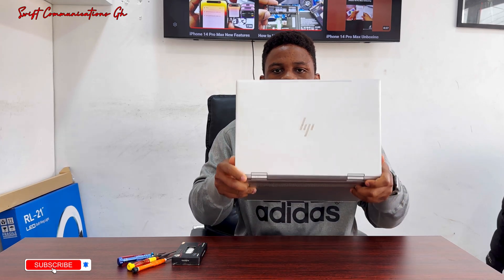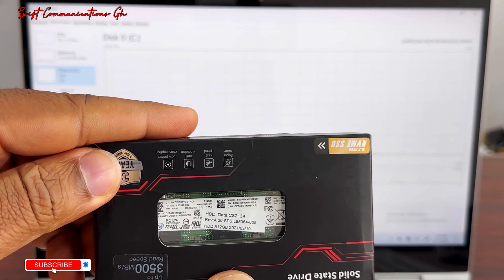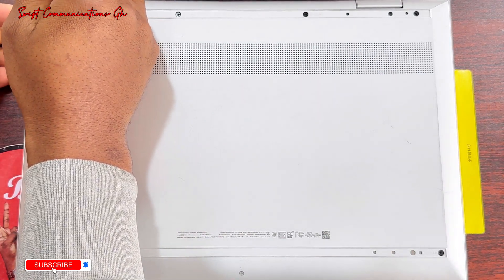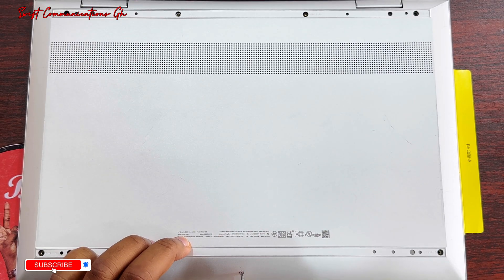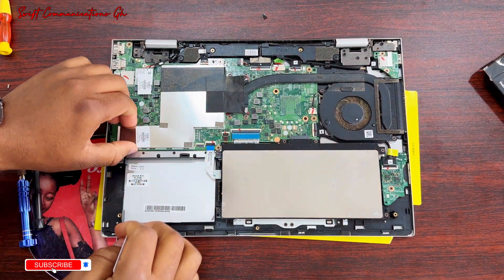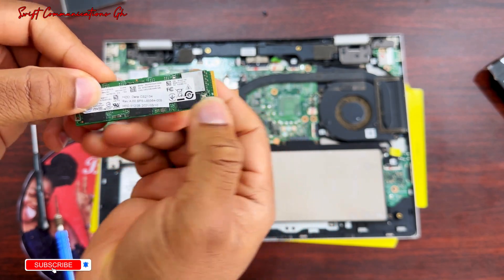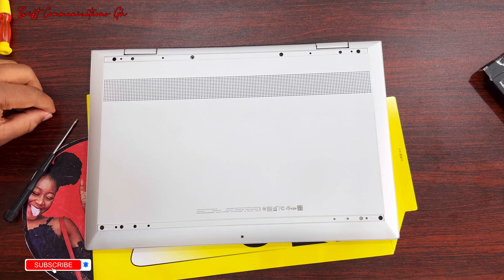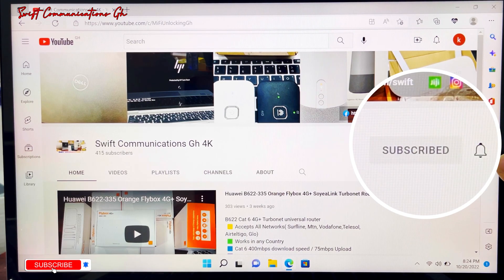How To Upgrade SSD in HP ENVY x360 | How to install m.2 SSD in Laptop 💻m2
Learn How to install SSD in laptop, You can install a SSD yourself in minutes. Please Check for Compatible m.2 SSD before installing, some identical SSD will not fit in slot. I will upgrade my laptop from 256gb to 512gb SSD m.2.